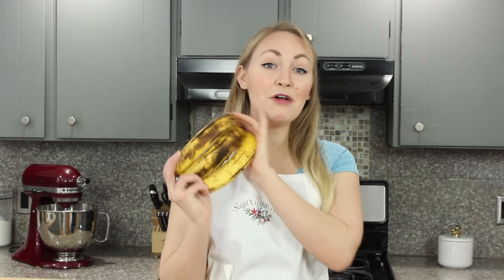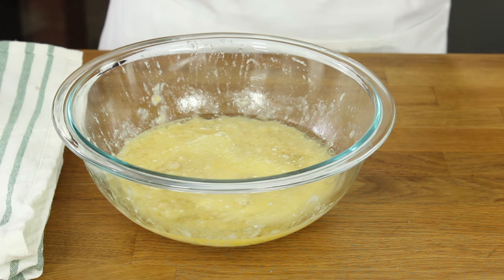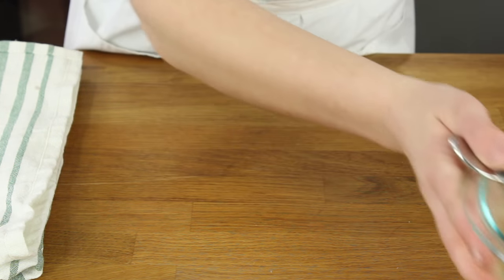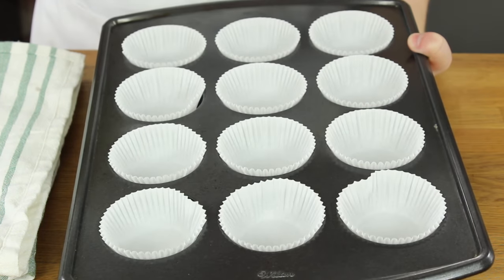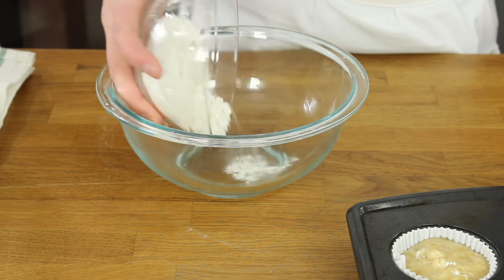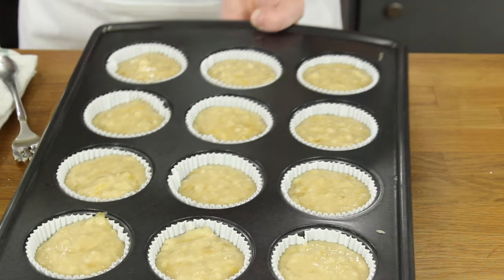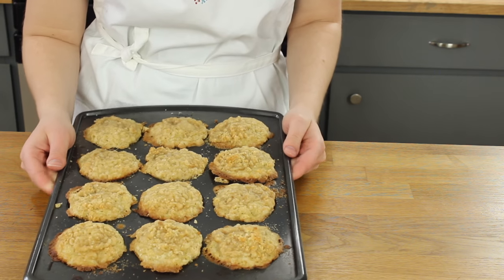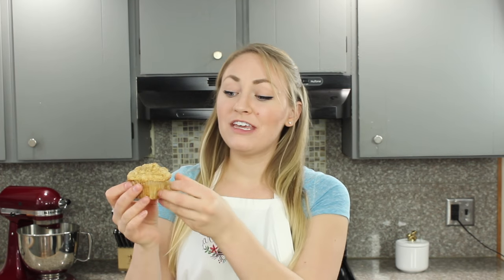How to make the BEST Banana Muffins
I hope you enjoy my recipe for the BEST Banana Muffins!

Ingredients
3 ripe bananas
¼ cup canola oil (may substitute vegetable oil) (60ml)
¼ cup unsalted butter melted and cooled at least 5 minutes (60g)
½ cup sugar (100g)
½ cup light brown sugar tightly packed (100g)
2 large eggs room temperature preferred
1 Tablespoon vanilla extract
2 cups all-purpose flour (250g)
1 ½ teaspoons baking powder
½ teaspoon baking soda
½ teaspoon salt
¼ cup buttermilk (60ml) room temperature preferred
Streusel (optional)
1/2 cup all-purpose flour (65g)
1/2 cup brown sugar (100g)
1/4 teaspoon salt
1/4 cup unsalted butter, cold (60g)

Instructions
00:00 Introduction
Preheat oven to 425F (220C) and line a muffin tin with paper liners*

00:13  Place peeled bananas in a large bowl and use a fork or a potato masher to mash them - bananas should be well-mashed.

00:38  Add canola oil and melted butter and stir well.

00:55  Stir in sugars until well-combined.

01:05  Add eggs and vanilla extract and butermilk and stir well.  Set aside.

01:24  In a separate bowl, whisk together your dry ingredients -- flour, baking powder, baking soda, and salt.

01:42  Add dry ingredients to your wet batter and gently fold in until ingredients are just combined (don't over-mix the batter!).

02:02  Portion batter into prepared muffin tin, filling each liner 3/4 of the way full.  Set aside and prepare your Streusel topping.

Streusel Topping (optional)
02:17  Combine flour, brown sugar, and salt in a medium-sized bowl and use a fork to stir the ingredients together.

02:43  Using a pastry cutter, cut in your cold butter until the butter is well-worked in and your mixture resembles coarse crumbs.
Sprinkle streusel topping evenly over each muffin.

03:12  Bake muffins on 425F (218C) for 8 minutes and then reduce the oven temperature to 350 (175C) (do not open the oven door or remove the muffins, just leave them in and reduce the temperature) and bake another 7-8 minutes on 350F (177C).  A toothpick inserted in the center of the largest muffin should come out clean or with few moist crumbs (no wet batter) to test for doneness.
Allow muffins to cool before enjoying.